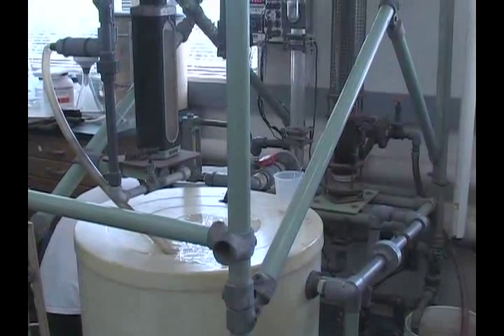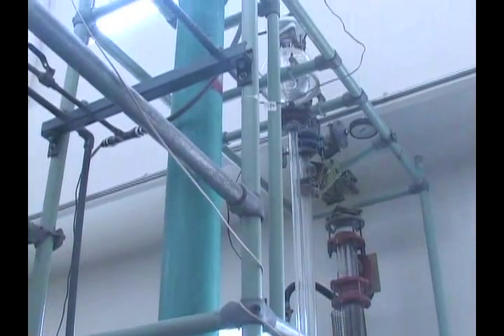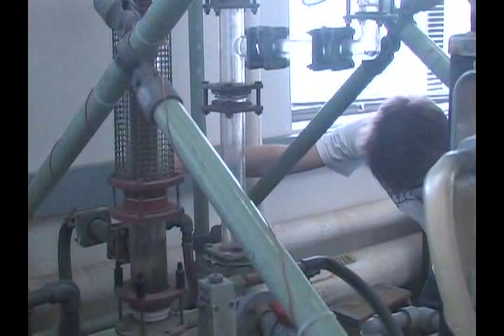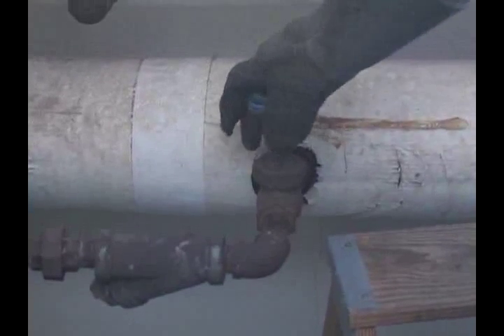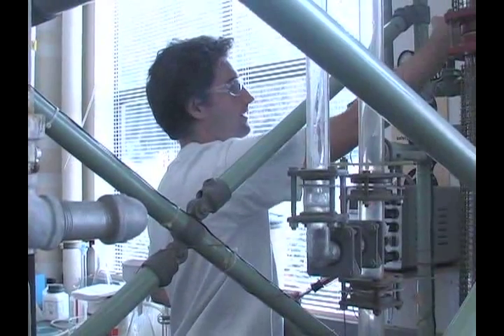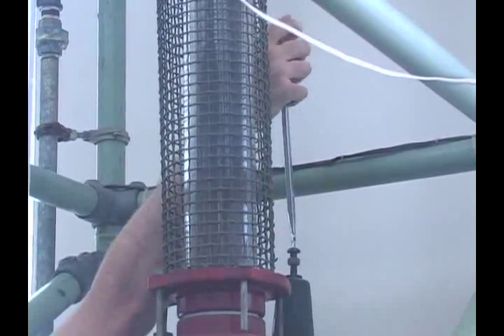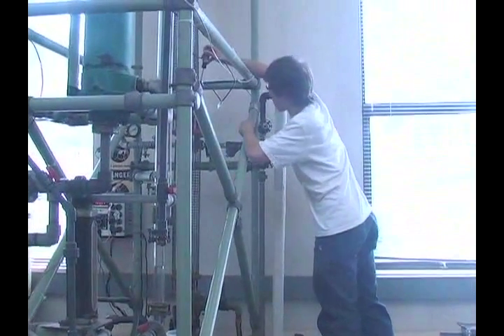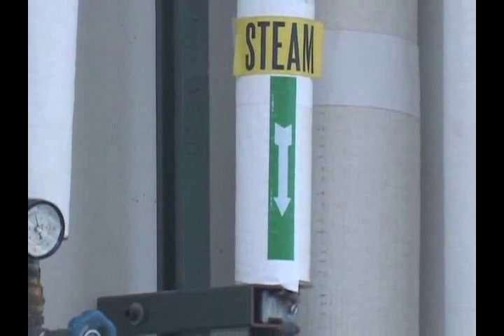Climbing Film Evaporator